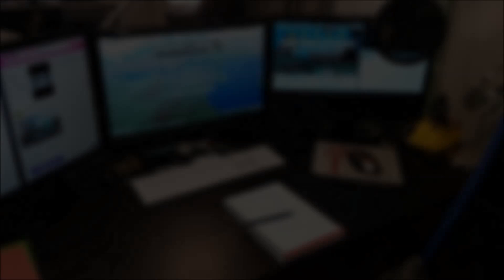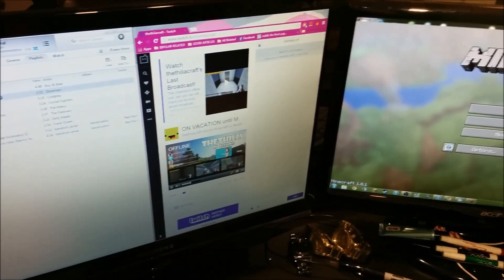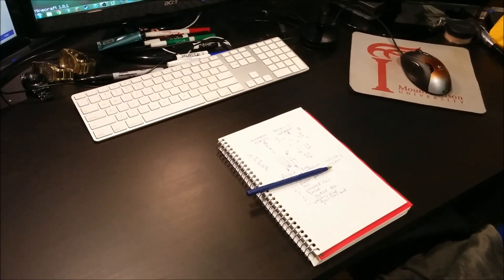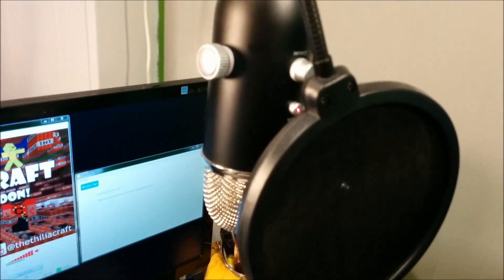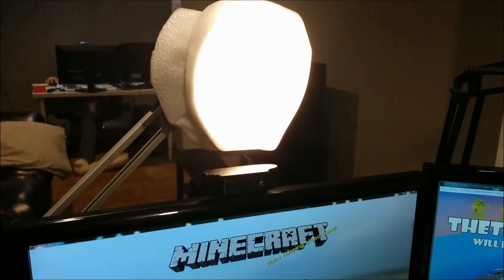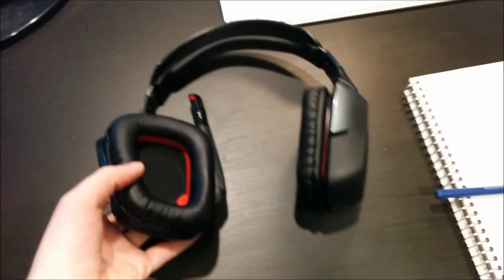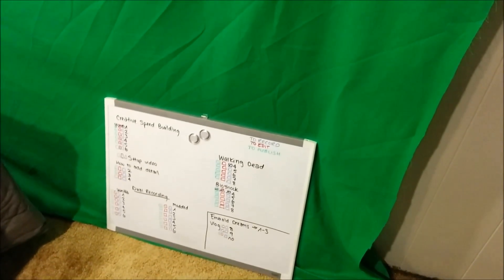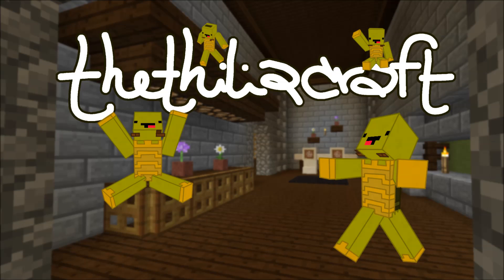Stream Computer Set Up!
Hey friends!

Here is a video of my computer set up that I use during my streams. Lot of people have been asking and I've been slacking, so here it is!

Camera: Logitech C920
Headphones: Logitech G930
Keyboard: Apple Ultrathin
Mouse: Logitech G5 Laser Mouse
Microphone: Blue Yeti
Chair: Markus from Ikea